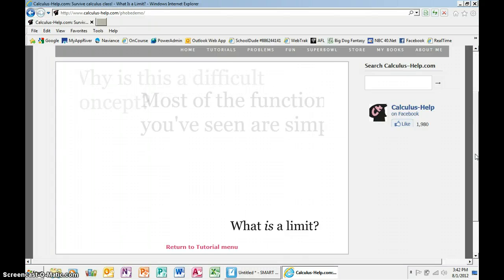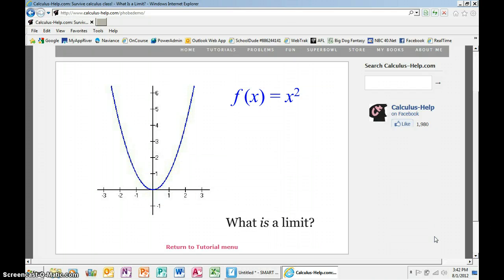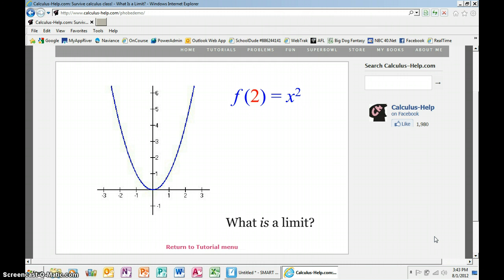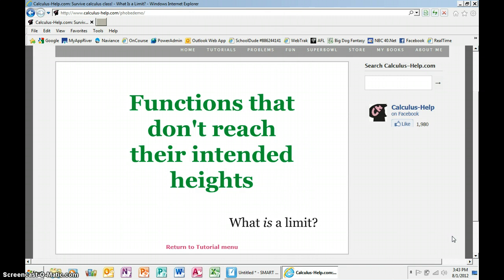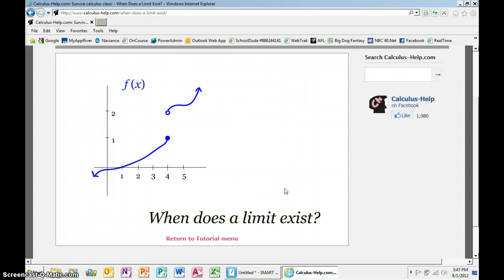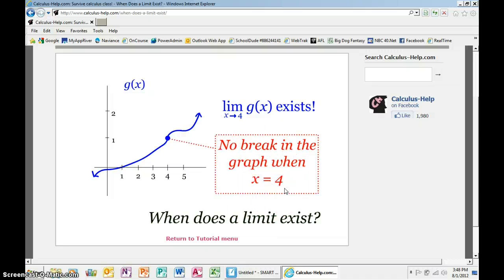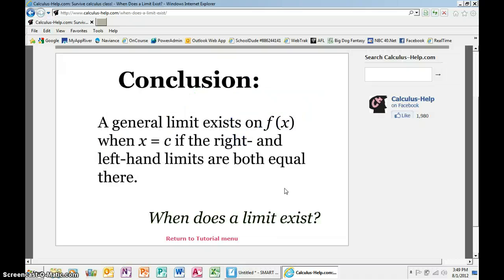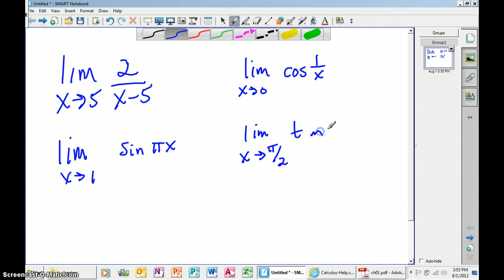Lesson 1.1 & 1.2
What is a Limit? How do I find them?